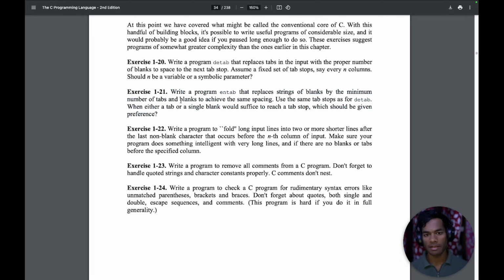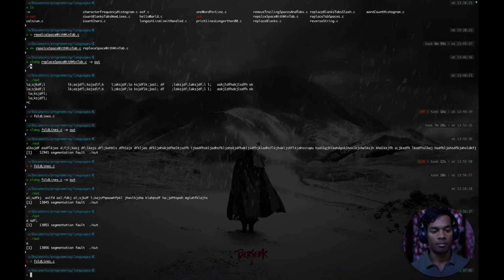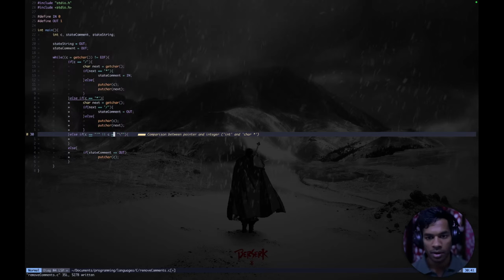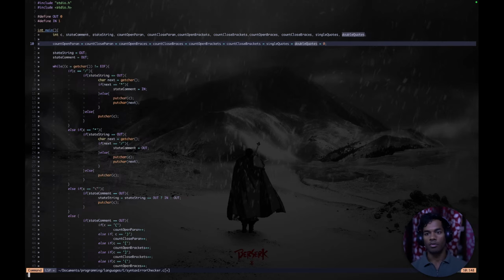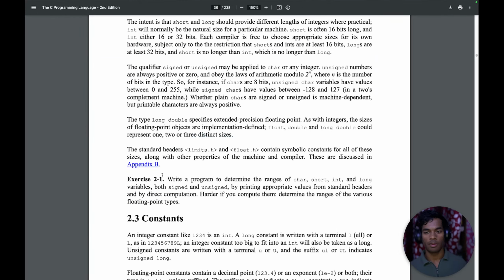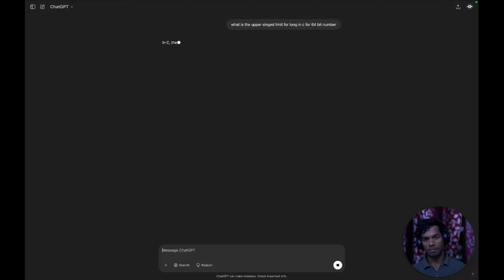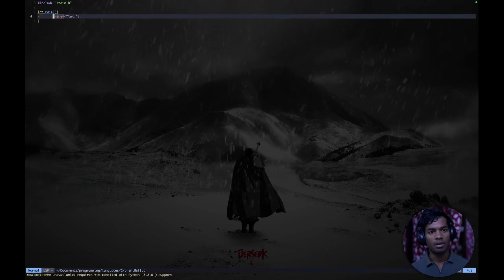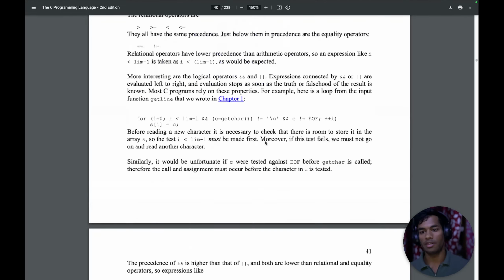Learning The C Programming Language Part-3 | STREAM #25